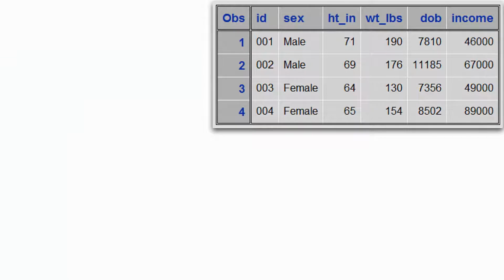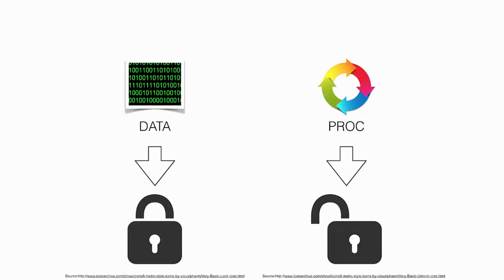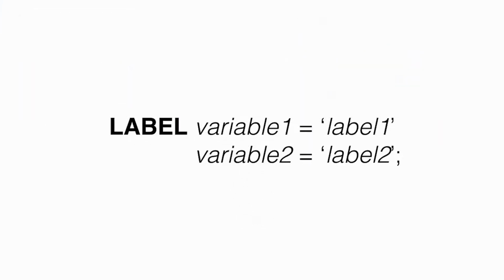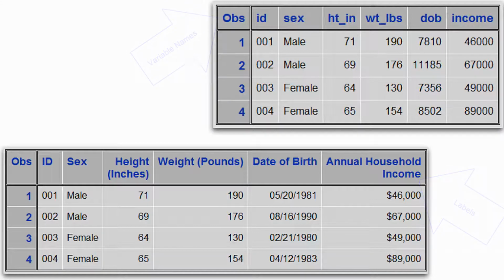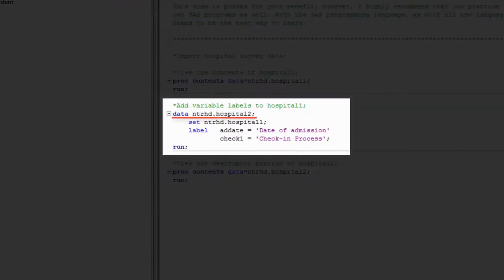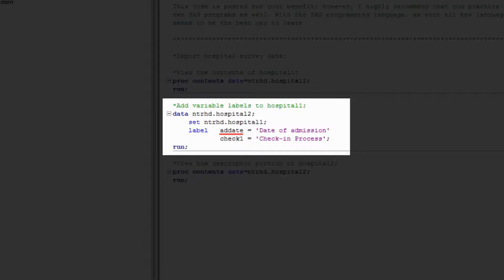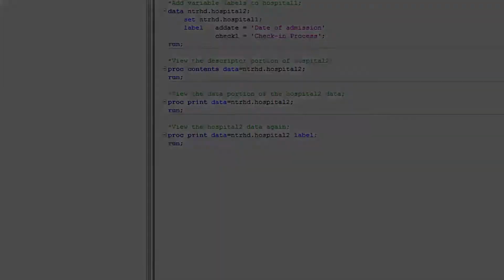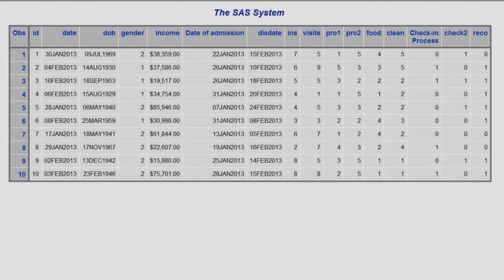Using Labels in SAS